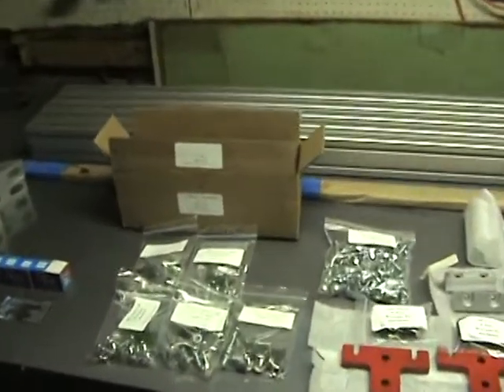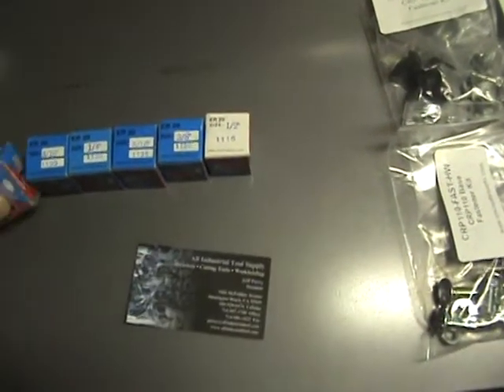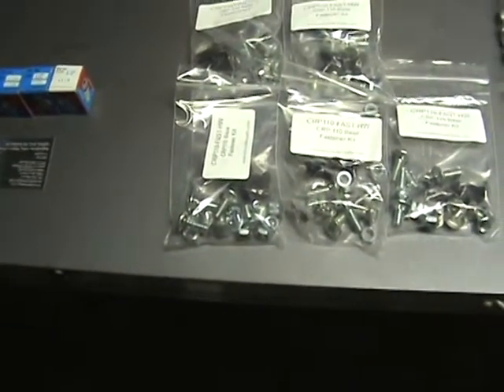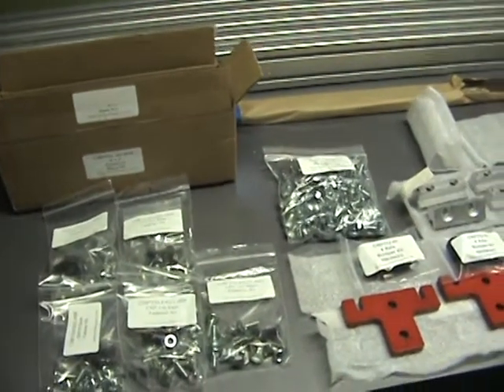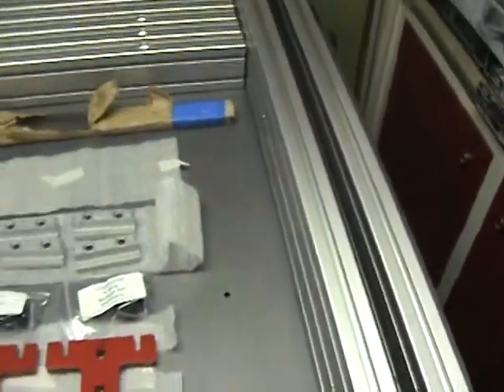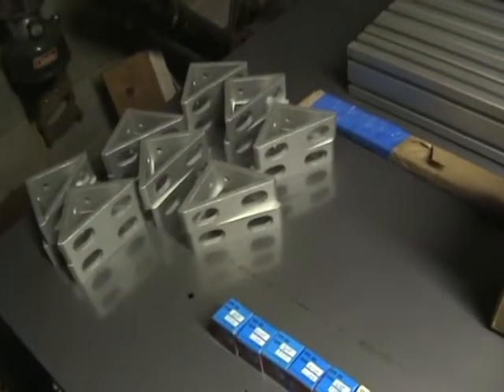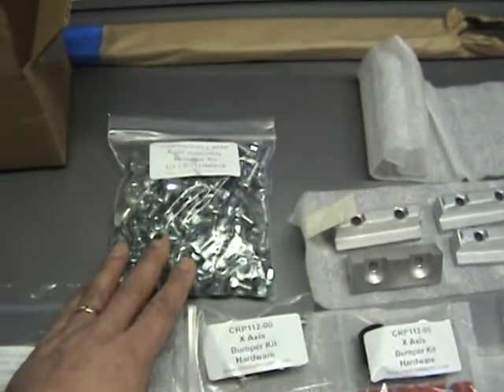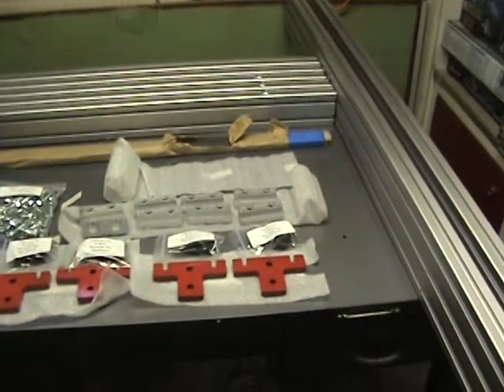Building CNC Router Parts CRP4848-2.MPG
Components for assembling the base of the machine.